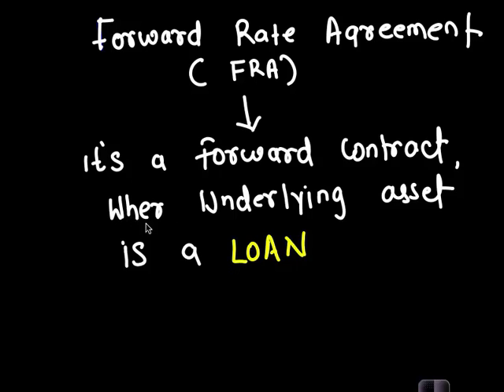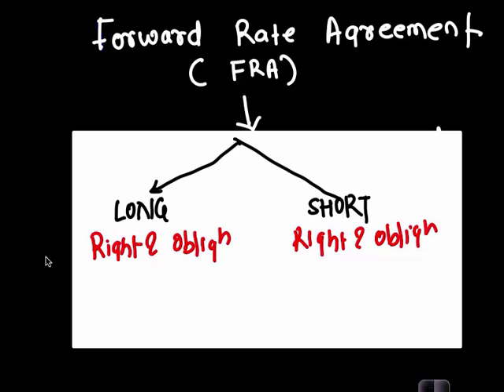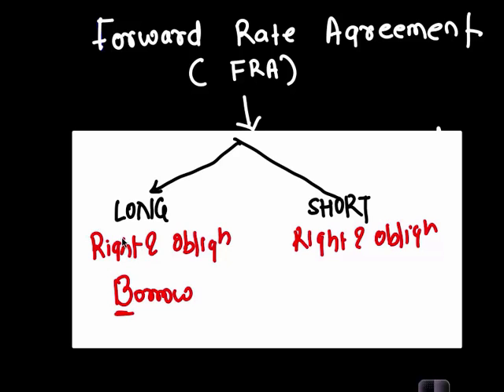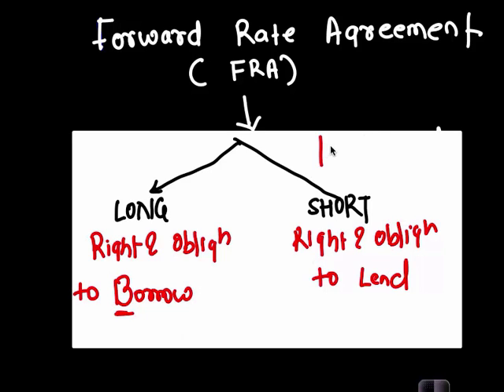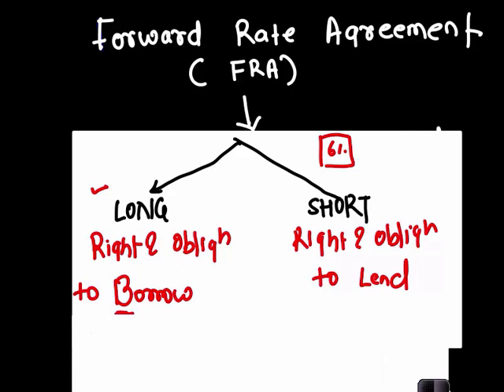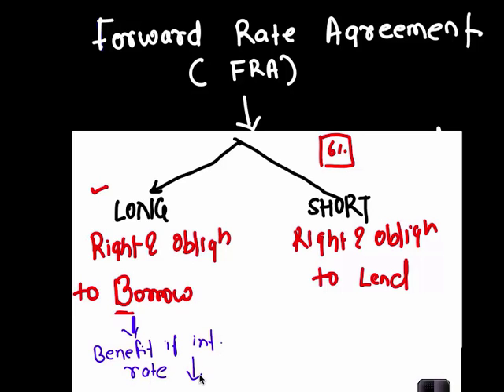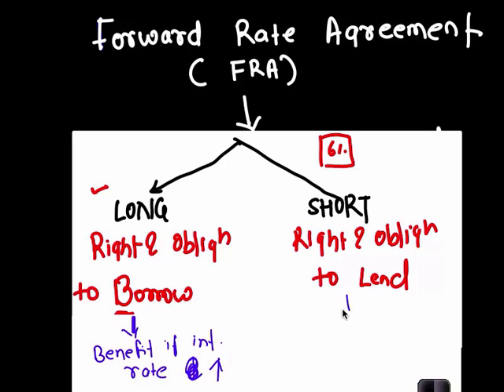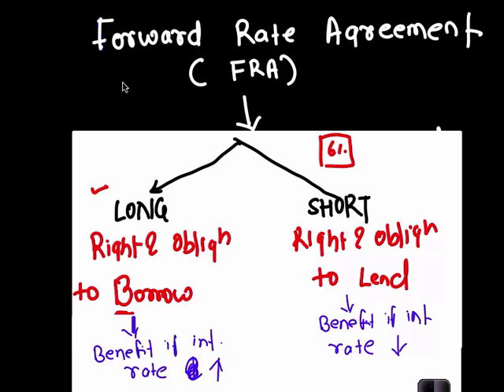CFA Level 1- Derivatives- Forward Rate Agreement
This video tutorials covers following key points:
1. Meaning of Forward Rate Agreement (FRA)
2.Conventions used with FRA
3. Understanding LONG/SHORT positions of FRA
4. Calculation of payoff of FRA  on maturity